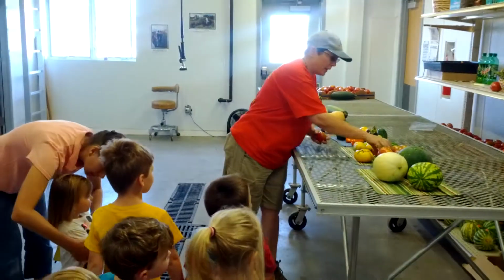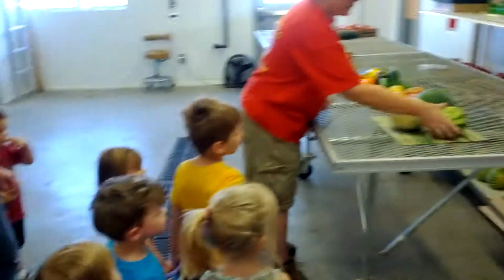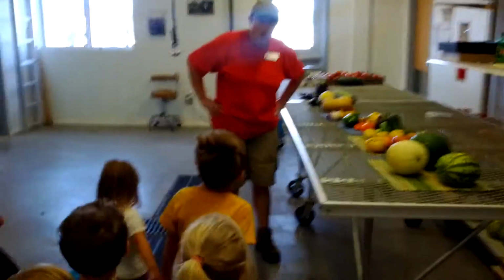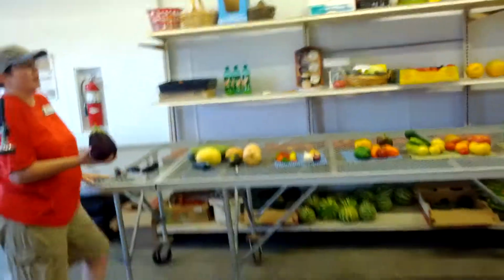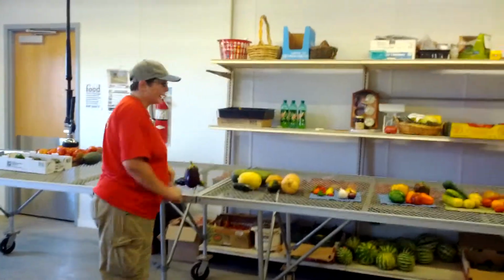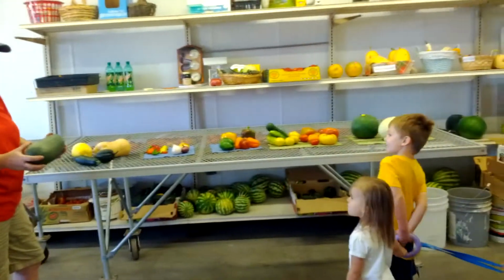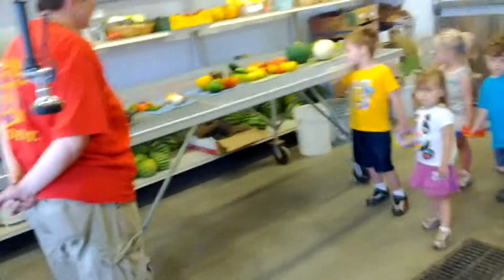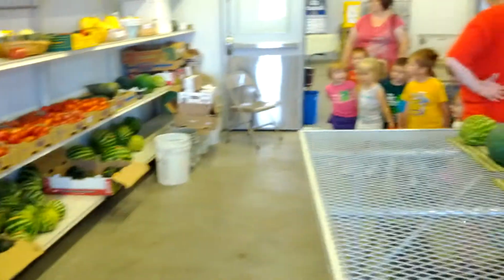Field trip day